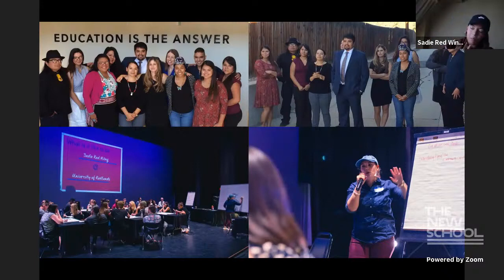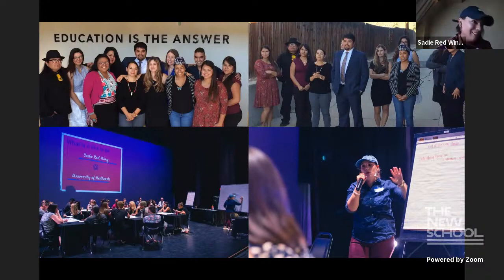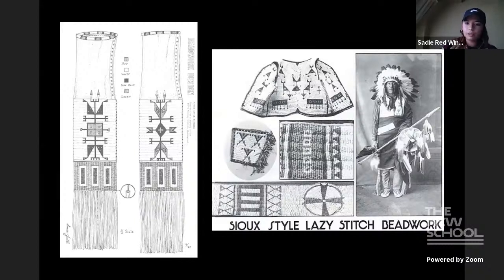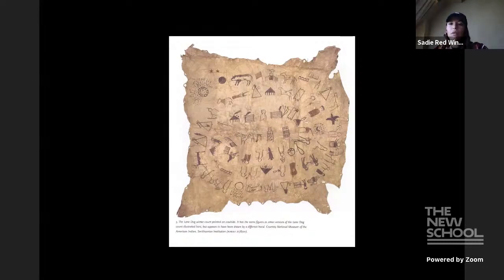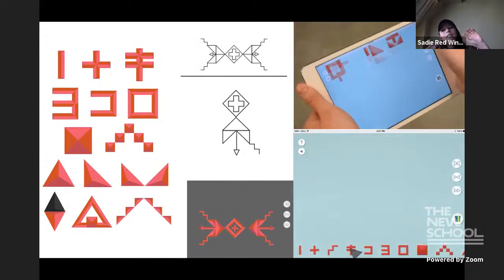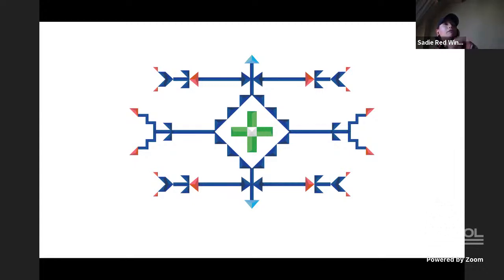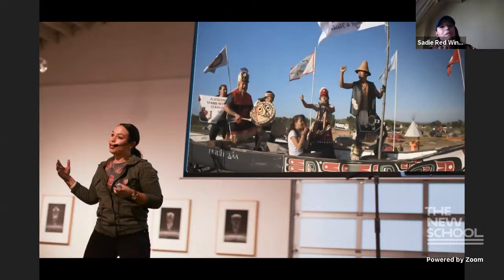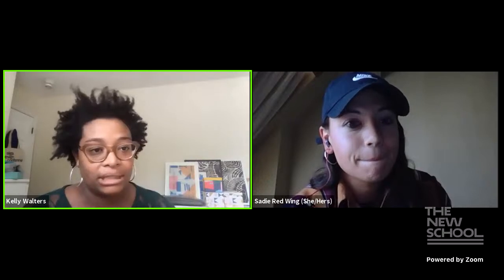Design & Technology Cloud Salon - Sadie Red Wing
Design + Technology Cloud Salon is an online webinar that invites artists, designers, technologists, and industry professionals to present projects and engage in direct conversations with participants from all over the world.

Sadie Red Wing (sadieredwing.com) is a Lakota graphic designer and advocate from the Spirit Lake Nation of Fort Totten, North Dakota. Red Wing earned her BFA in New Media Arts and Interactive Design at the Institute of American Indian Arts. She received her Master of Graphic Design from North Carolina State University. Her research on cultural revitalization through design tools and strategies created a new demand for tribal competence in graphic design research. Red Wing urges Native American graphic designers to express visual sovereignty in their design work, as well as, encourages academia to include an indigenous perspective in design curriculum. Currently, Red Wing serves as a Student Success Coach for American Indian College Fund (Denver, CO) where she specializes in student retention and resource building for the Native American demographic in higher education spaces.

Organizing team: Richard The, Xin Xin, Sven Travis
Graphic design: Richard The
Parsons Program Administrator: Sam Morrison
Design + Technology Program Directors: John Sharp, Melanie Crean